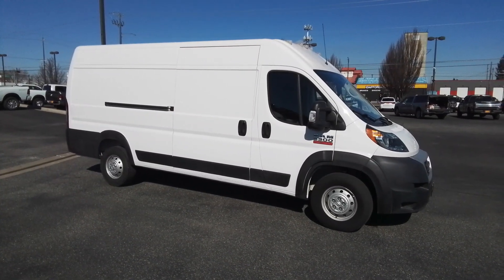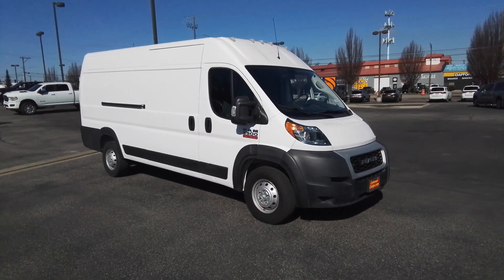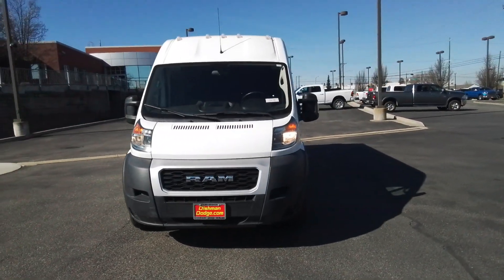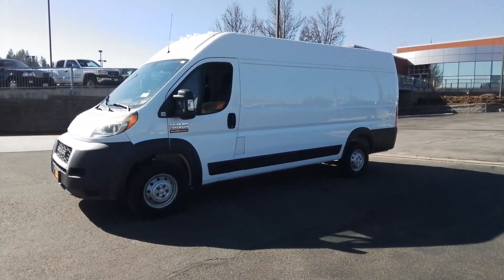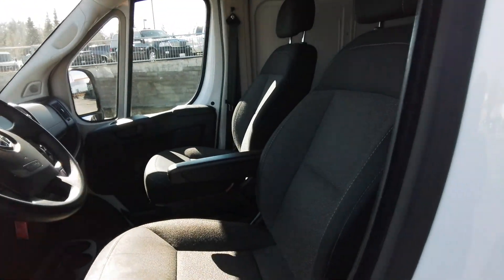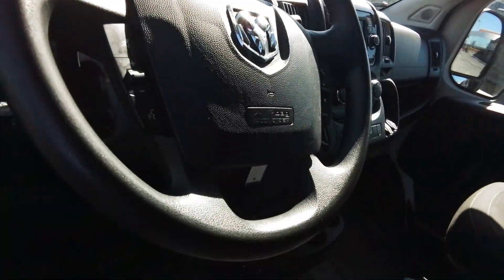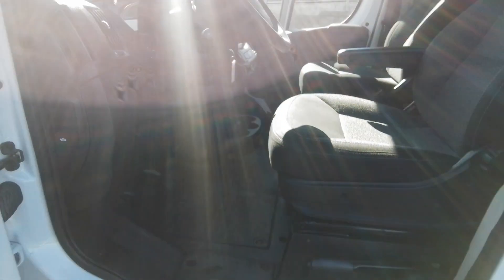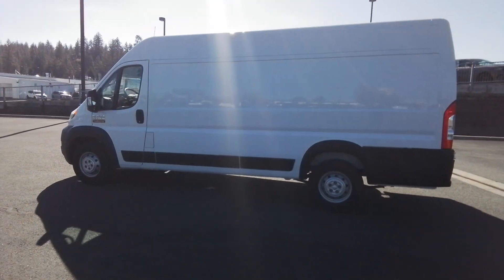2021 Ram ProMaster_Cargo_Van WA Spokane, Spokane Valley, Post Falls, Deer Park, Airway Heights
Pre-Owned 2021 Ram ProMaster_Cargo_Van  available at Dishman Dodge RAM Chrysler Jeep located in 7700 E Sprague Ave, Spokane Valley, WA, 99006. Servicing the Spokane, Spokane Valley, Post Falls, Deer Park, Airway Heights area.

You just found the  2021  RAM ProMaster 3500.  Keep your business running smoothly with this highly capable Promaster 3500. From its impressive towing and payload capacity to its array of modern tech and competitive fuel-efficiency, this hard-working commercial van gives you the tools to succeed. These are just some of the great options this vehicle comes with: Touchscreen Infotainment System, V6 Cylinder Engine, Satellite Radio, Back-Up Camera, Steering Wheel Audio Controls, Full Size Spare Tire, Intermittent Wipers, Tire Pressure Monitoring System, Brake Actuated Limited Slip Differential, Side Air Bag. Tough capability meets modern convenience in this well-appointed Promaster 3500. See for yourself when you take it out for a test drive. Our professional staff looks forward to giving you excellent service!